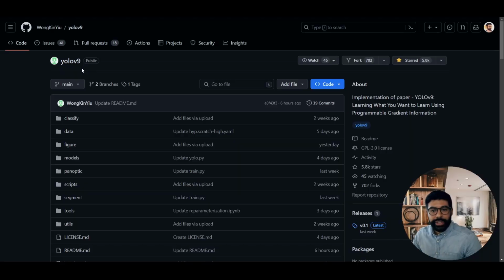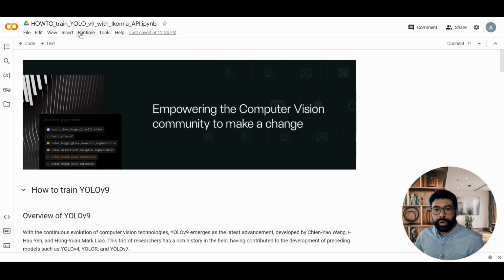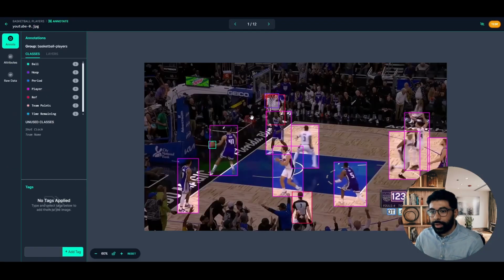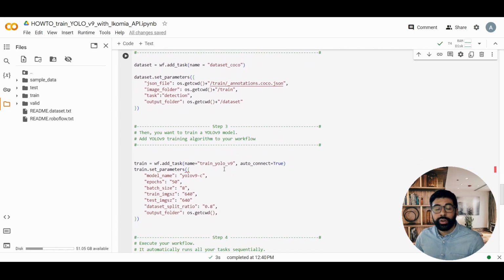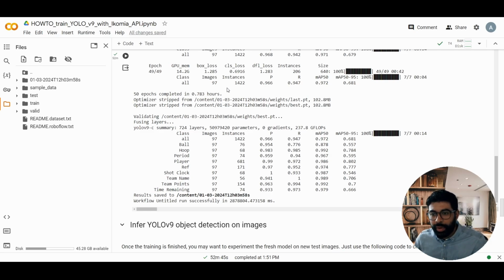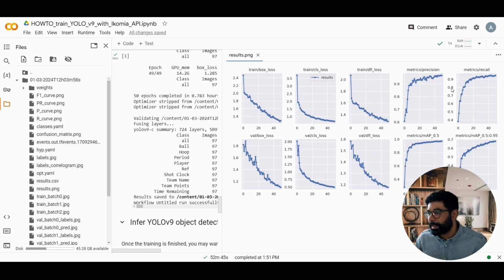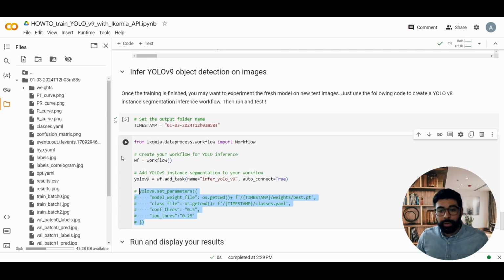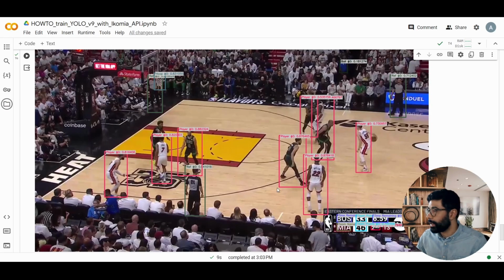Train YOLOv9 Object Detection on a Custom Dataset | Step by step guide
Here is a short video tutorial on how to Train YOLOv9 on a custom dataset.